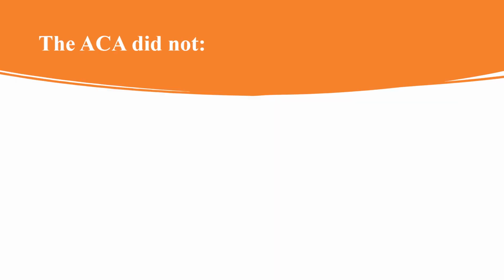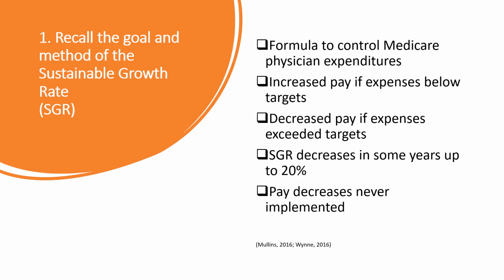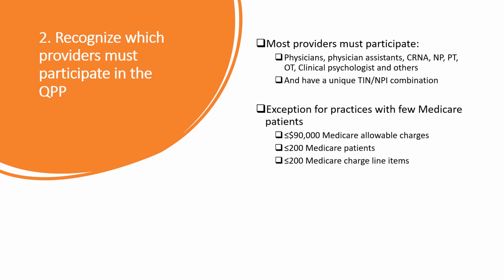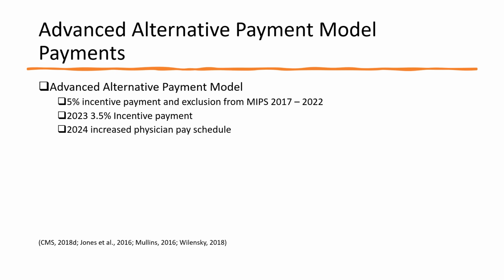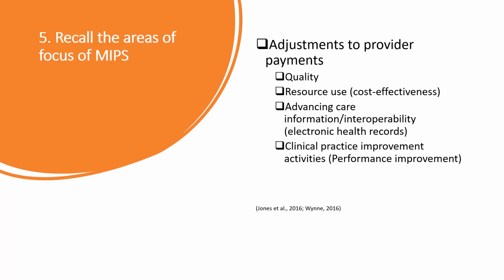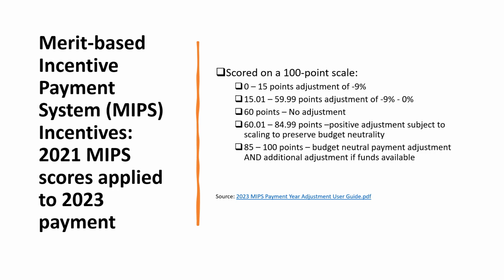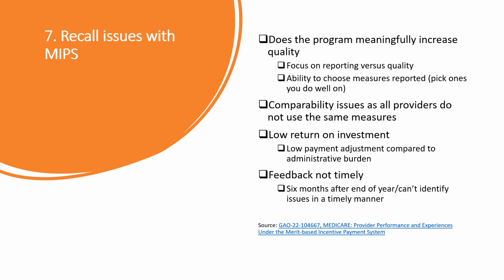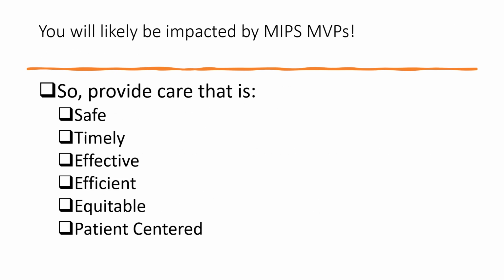Lecture 23 MACRA Health Policy Social Determinants 50